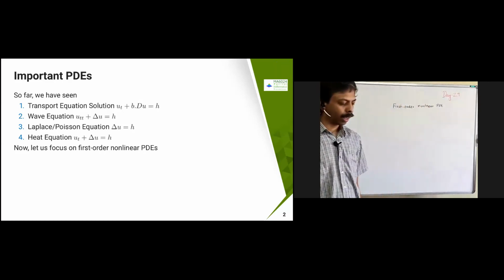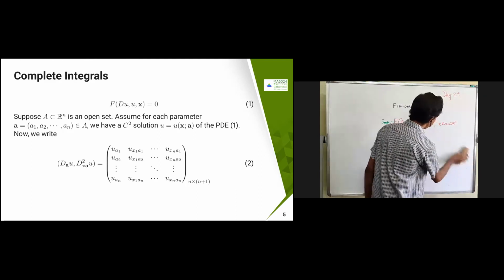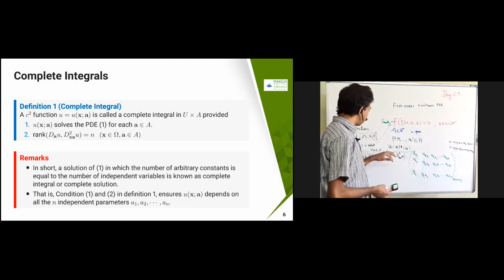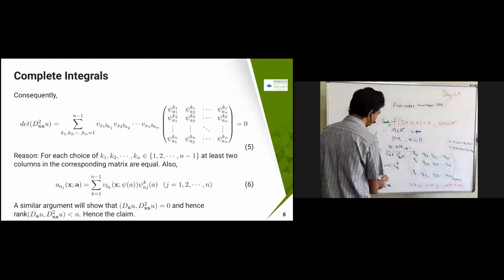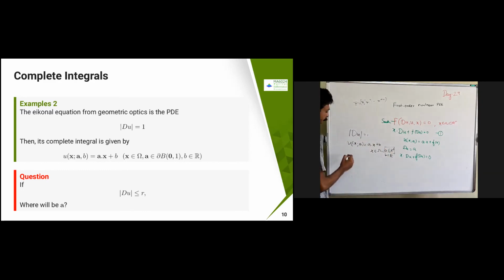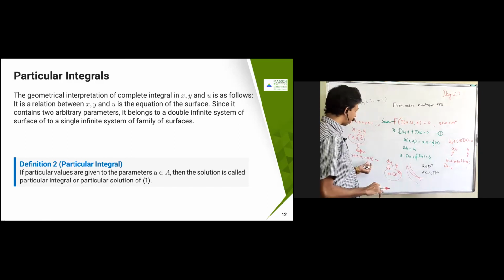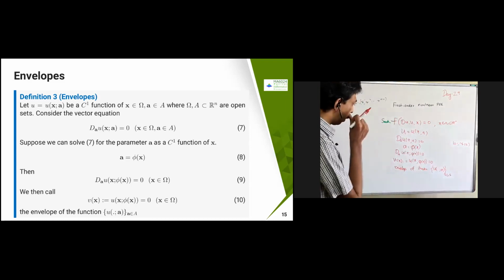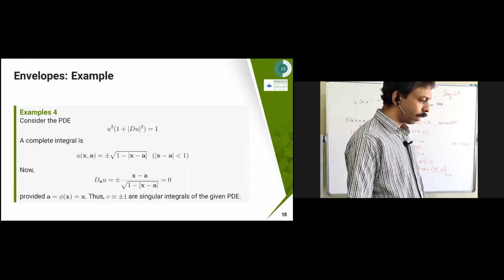MA6024 - Partial Differential Equations - IIT Tirupati - Day 29